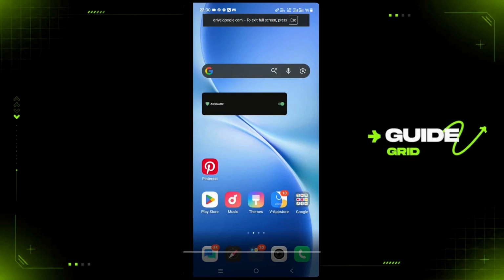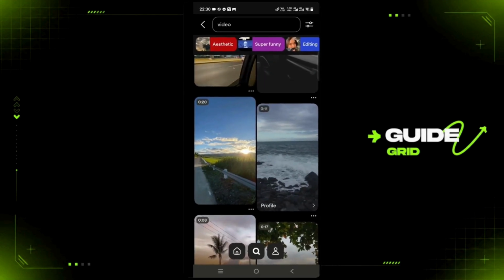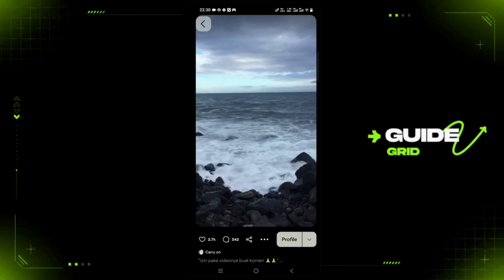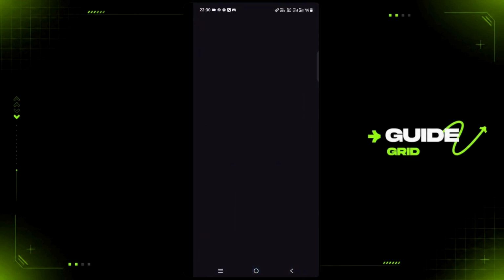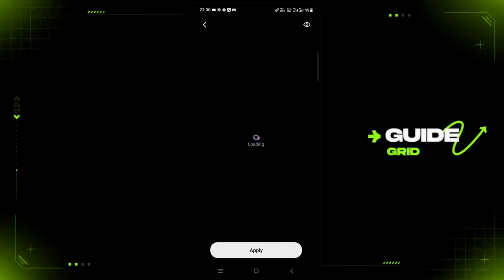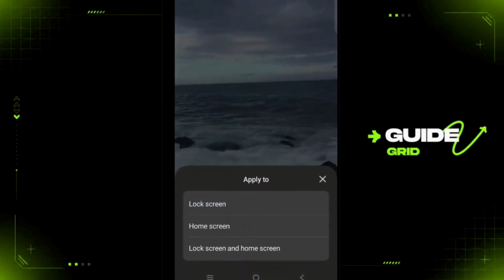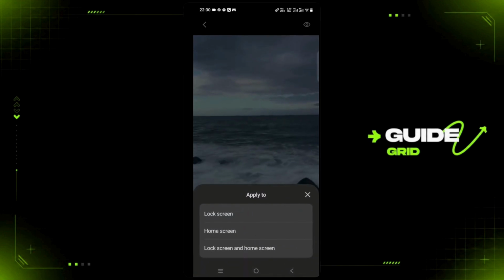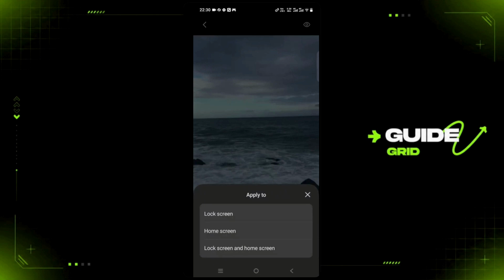How To Set Live Wallpaper On Android From Pinterest (FULL GUIDE)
How To Set Live Wallpaper On Android From Pinterest. This full wallpaper tutorial and guide walks you step-by-step through downloading animated images from Pinterest, converting them if needed, and applying them as live wallpaper on any Android phone. Learn the best apps, tips for selecting high-quality motion images, and troubleshooting common issues like compatibility and battery use. Whether you're using Samsung, Pixel, or other Android devices, this tutorial makes setting a Pinterest-sourced live wallpaper easy and fast.